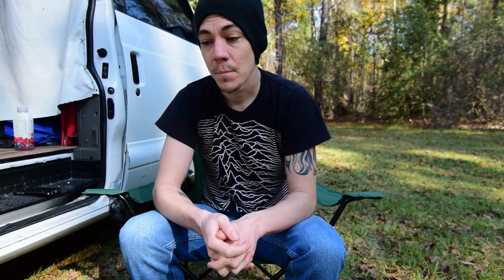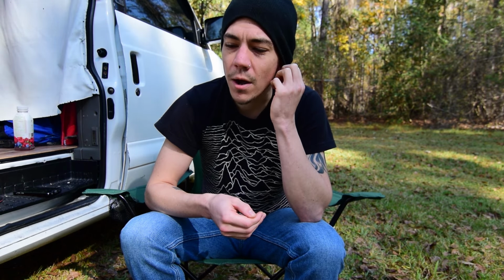Class C rv Vs High Top Vs Stealth Van for Full Time Van Dwelling: My Next Vehicle?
Comparing class C rv, high top conversion van, and stealth work van dwelling conversion.

OR

OR

Check out these great products I use and love on Amazon

The Camera I use (Amazing, but not great for vlogging)

Wide Lense

New Mic